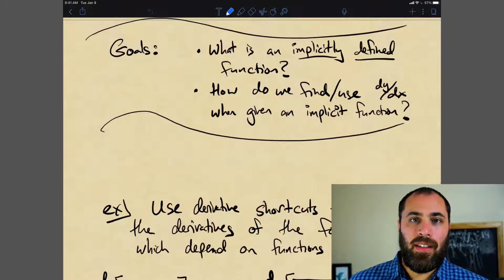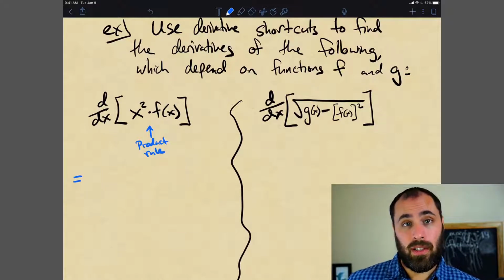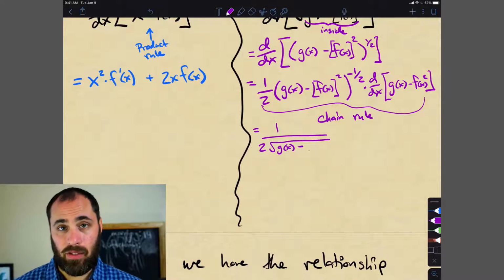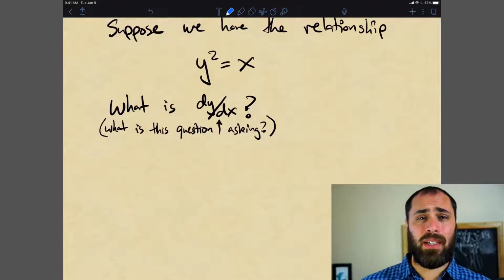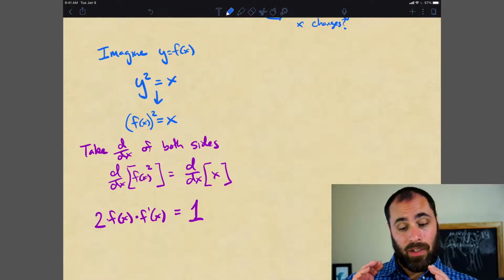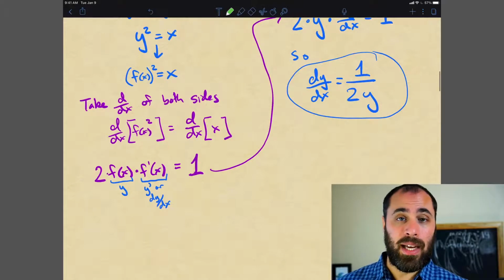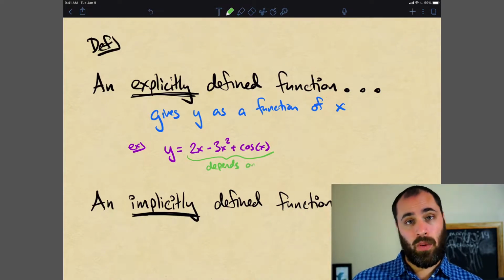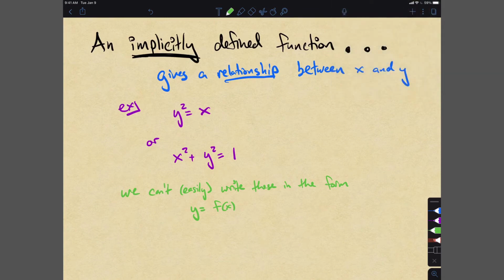Implicit Differentiation, part 1